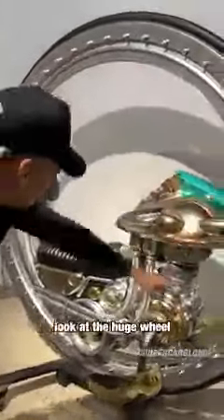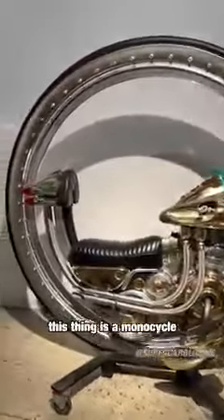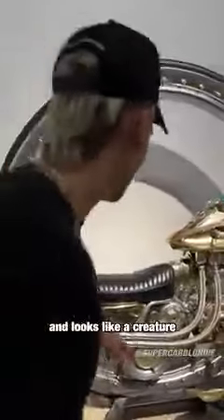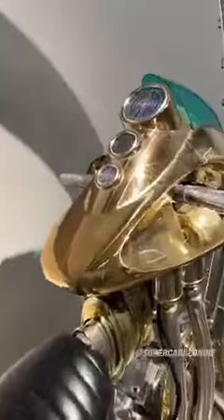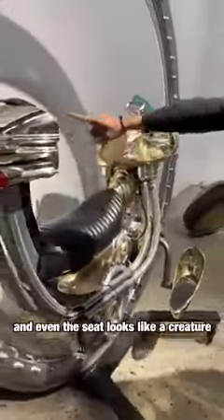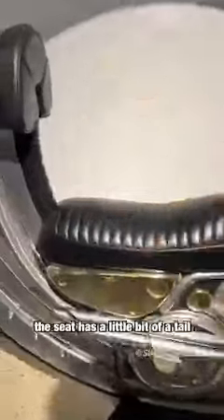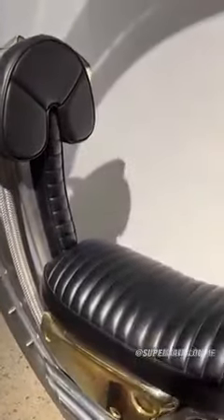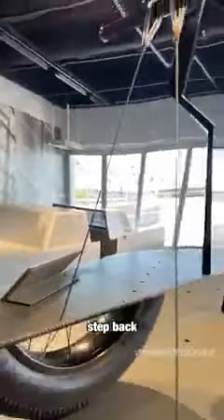huge wheel monocycle, future is now#shorts 👃😎🤓🤓🤓🤑